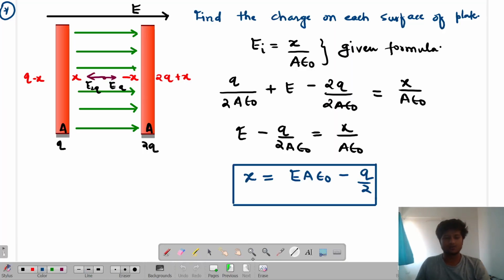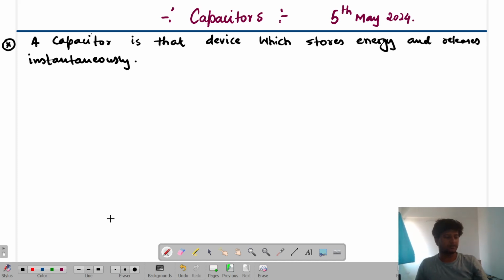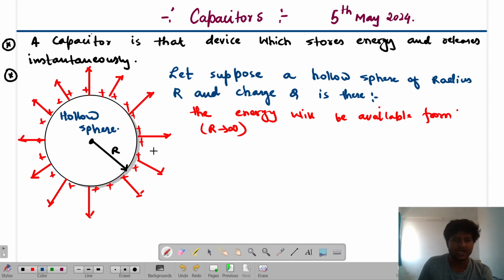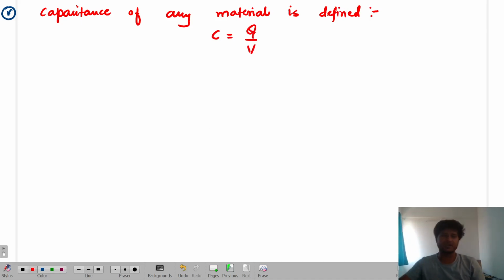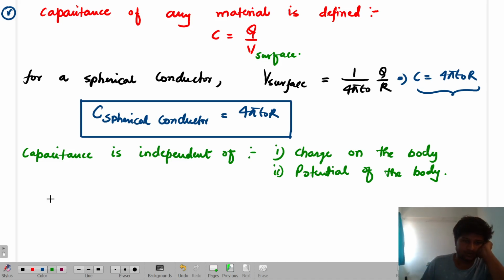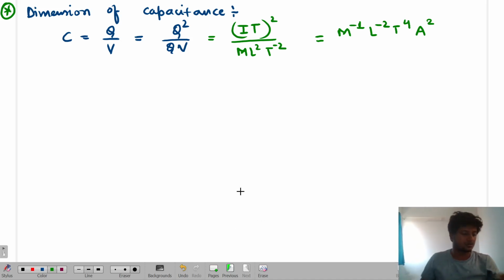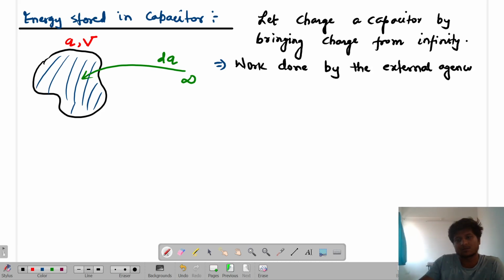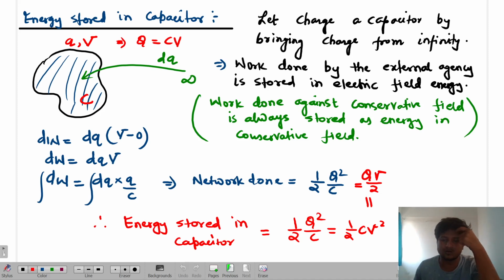LEC 01 || CAPACITORS || INTRODUCTION TO CAPACITORS, SPHERICAL CAPACITOR || ANURAG SIR